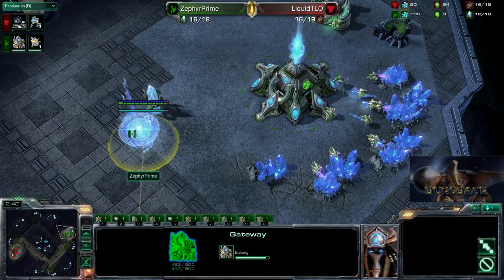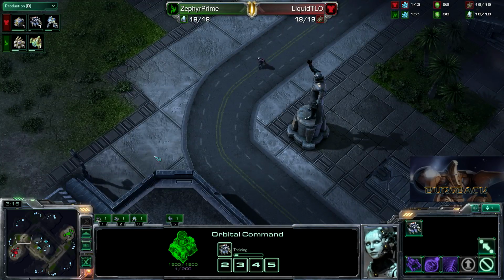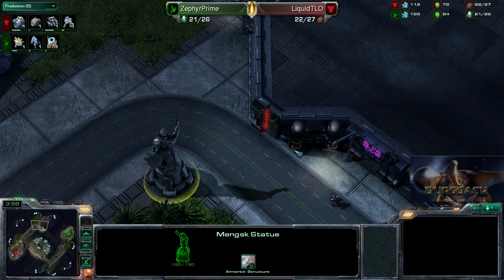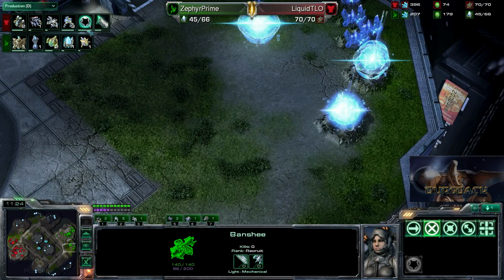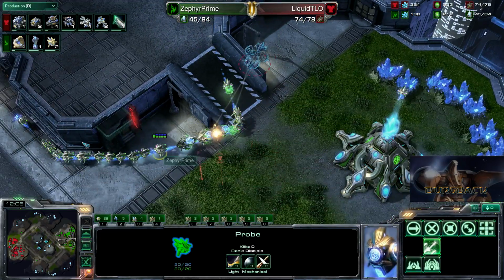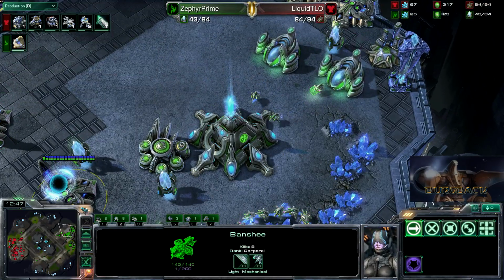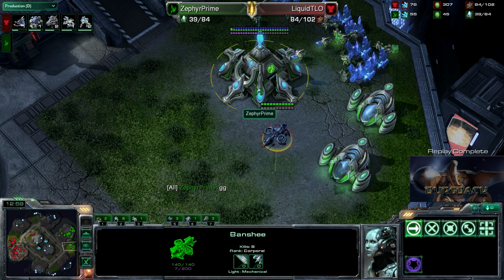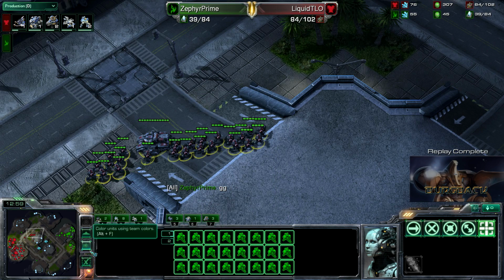HD Starcraft 2 TvP LiquidTLO vs HongUnPrime g2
A Starcraft 2 game between LiquidTLO and HongUnPrime on Metalopolis.

As always, please leave feedback below and please submit replays to me to show, thanks!